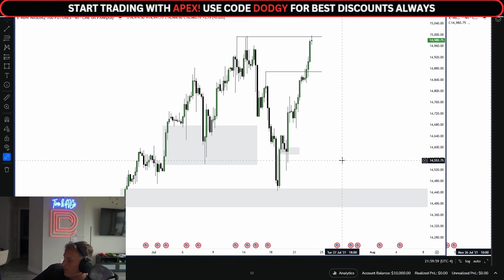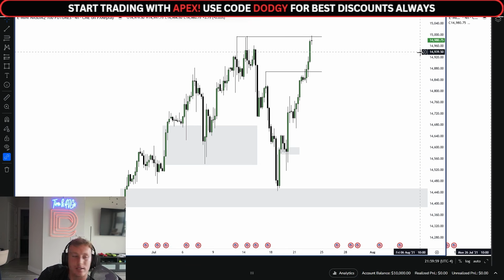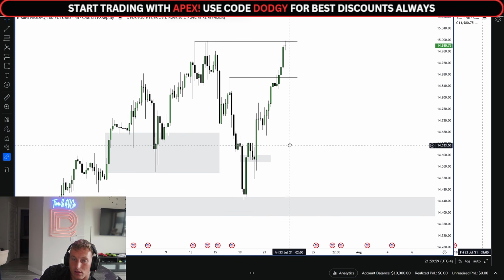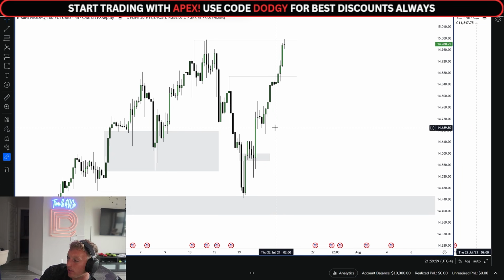Live Bias Backtesting (100% Accuracy Predicting Bias)